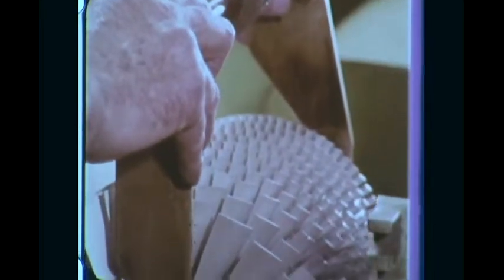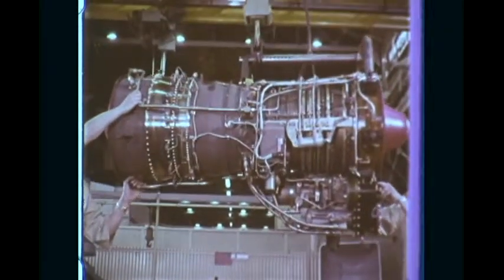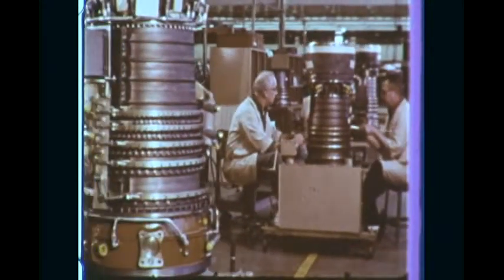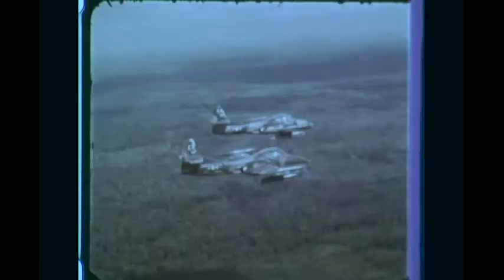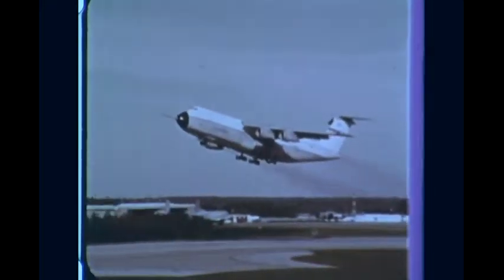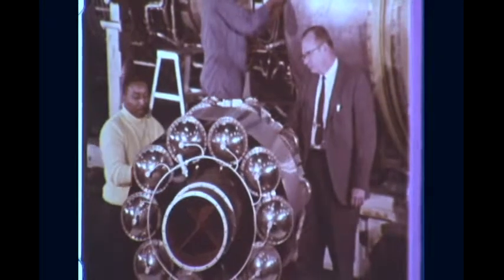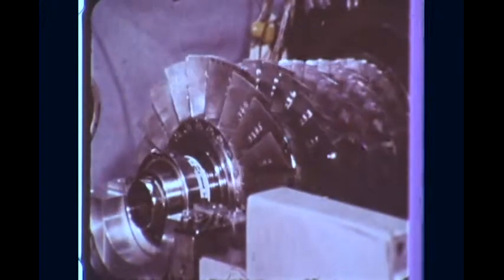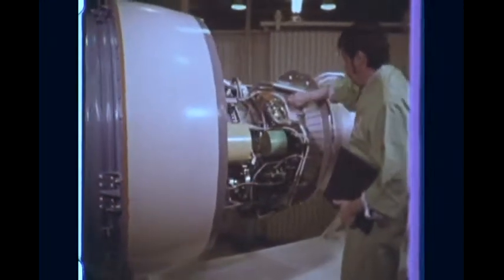Profile - 1969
GE military engines. T58, smallest turboshaft, for helicopters. 1870 hp. T64 turboshaft for rotary wing and fixed wing aircraft. J85, smallest turbojet, 5000# thrust with afterburner. J79, 17900# thrust for Starfighter, Hustler, Vigilante, Phantom II. TF39, world's most powerful military engine. High bypass turbofan for C-5, 41000# thrust. Service and maintenance. Research and new technology. Engine testing and development.